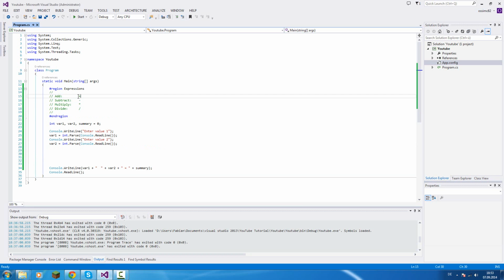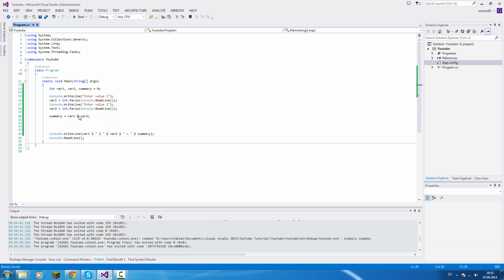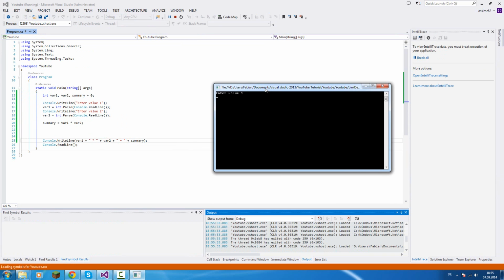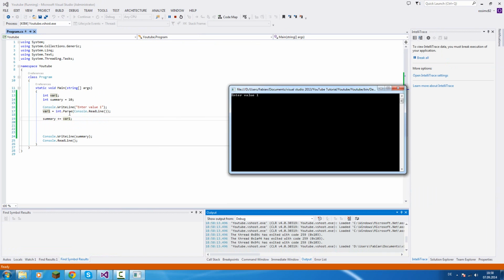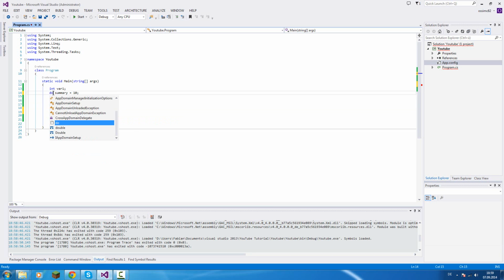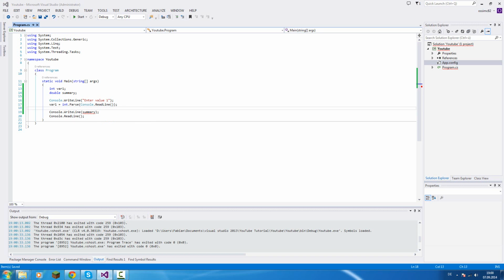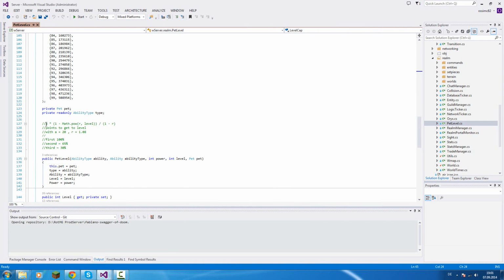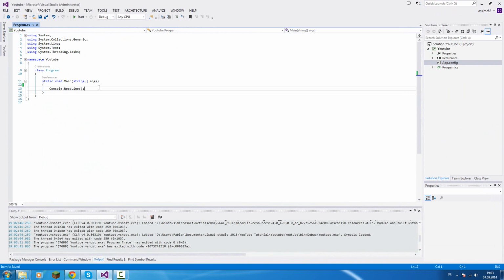C# Beginners Tutorial - 7 - Basic Math